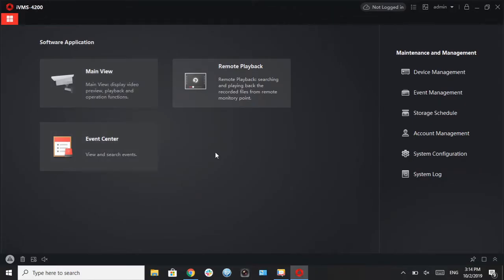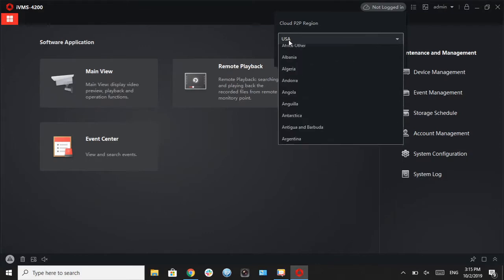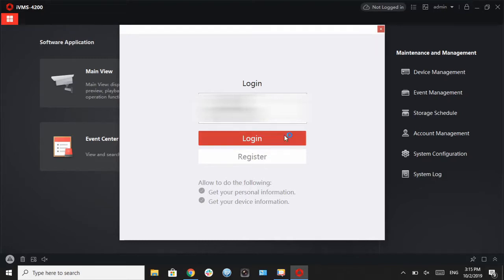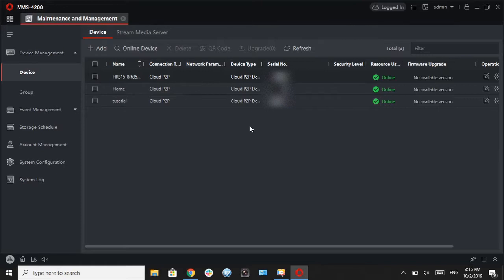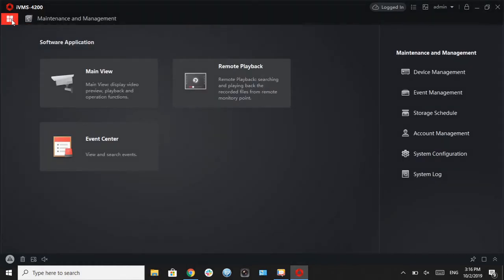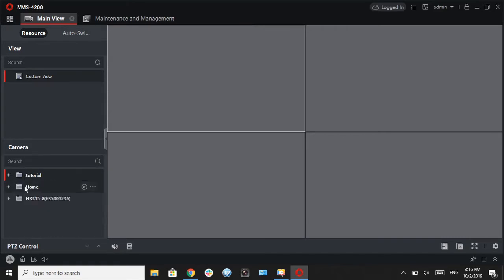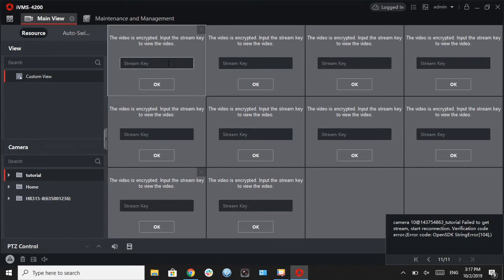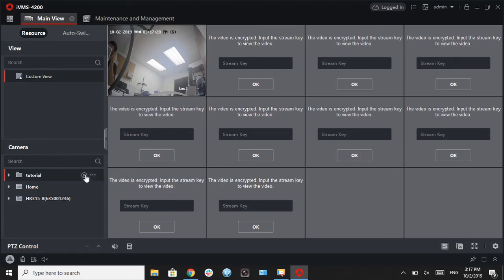How to connect Hikvision IVMS 4200 v3.1 to Hik-connect cloud platform devices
This video will guide you how to connect the new Hikvision IVMS 4200 v3.1 to you Hik-connect cloud platform devices (DVR, NVR or network camera)

We Located and serve San Diego county and southern California, We Design, service and install CCTV, Video surveillance and security systems.

4901 Morena Blvd
STE 811
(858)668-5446